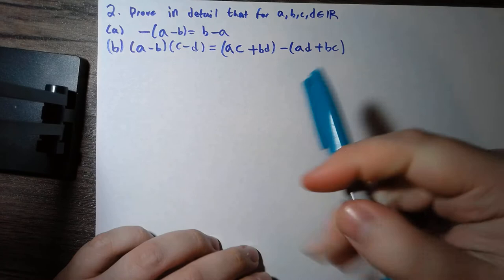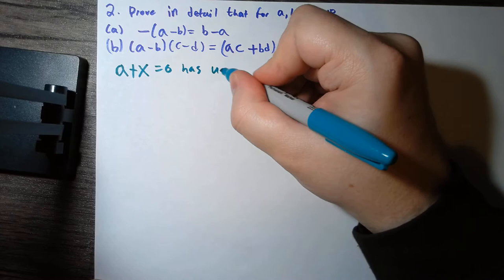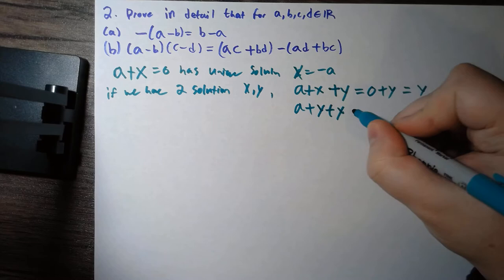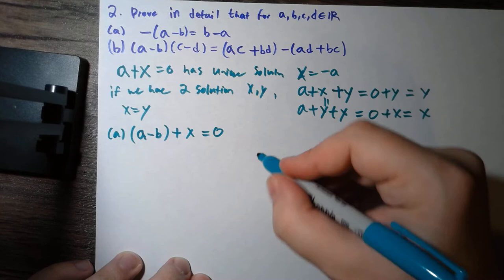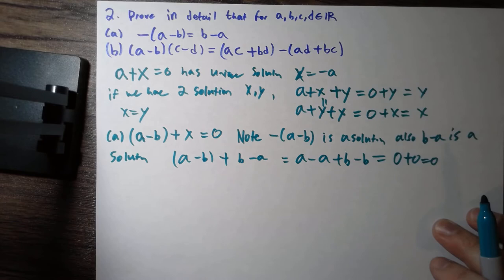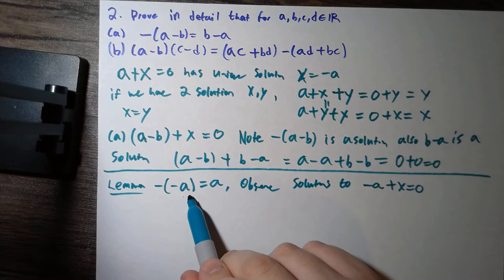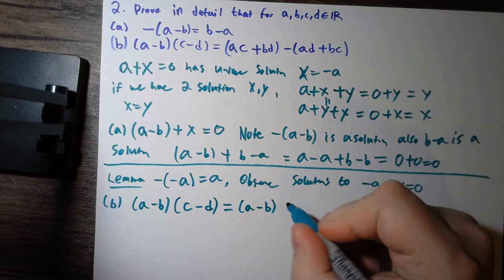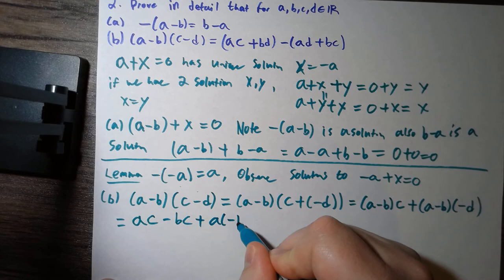Rosenlicht Analysis Problem 2.2 (Distribution)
In this video, I do problem 2 from chapter 2 of Rosenlicht's Introduction to Analysis.